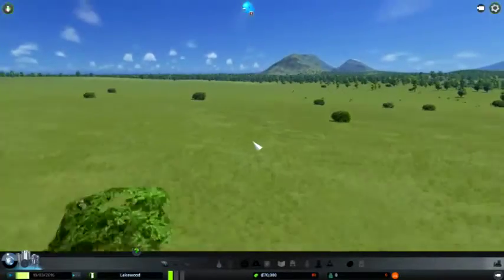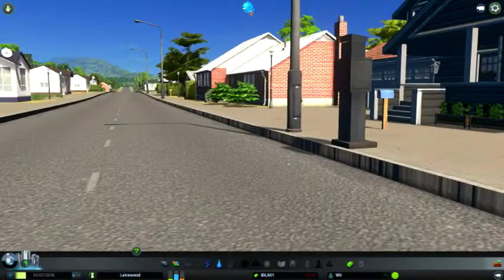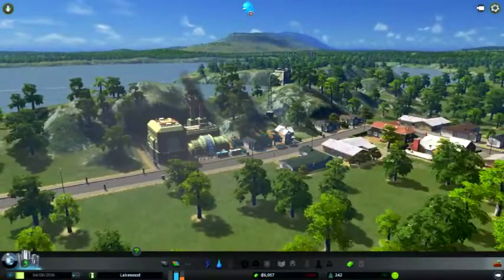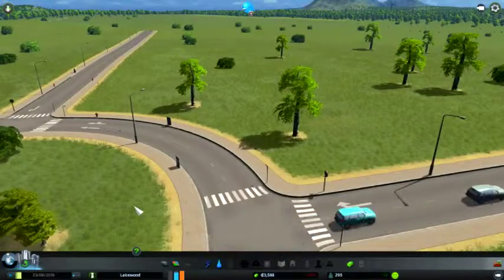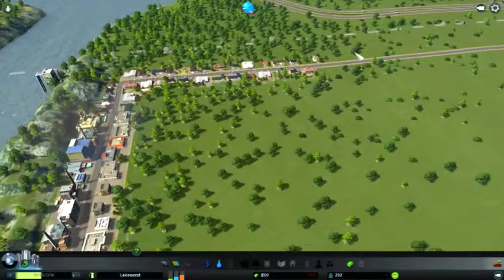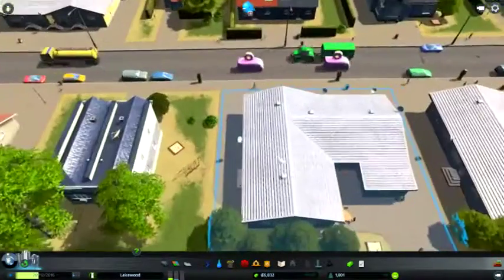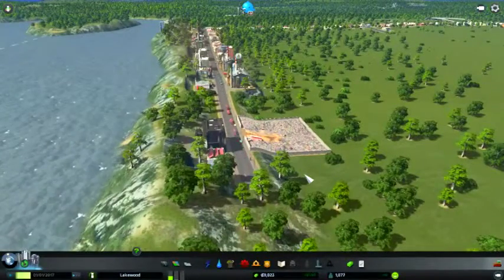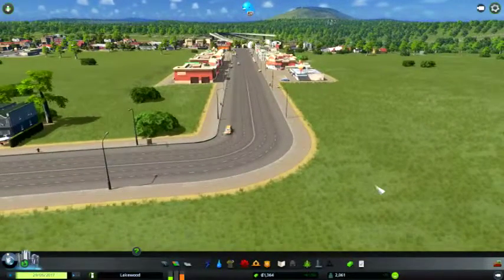City Skylines # 7 Brand New City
A new beginning. My aim? to make each Sim happy and go from strength to strength.